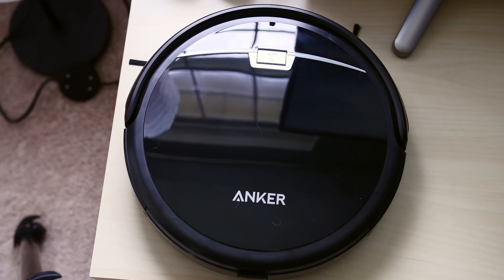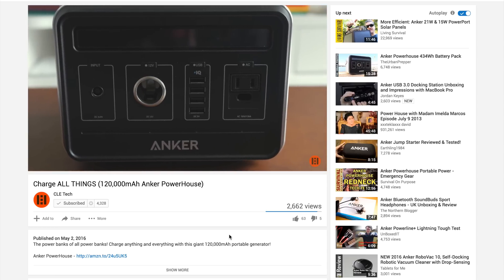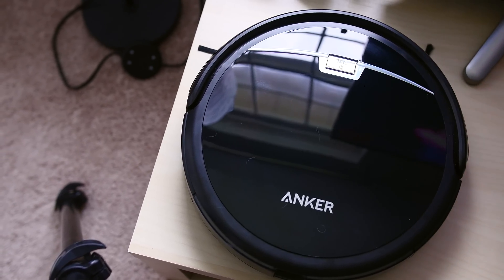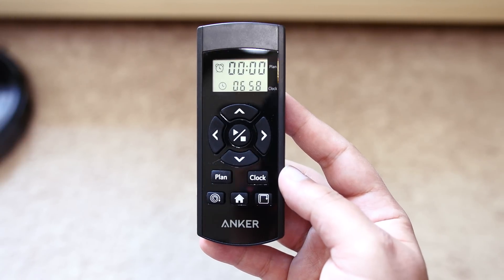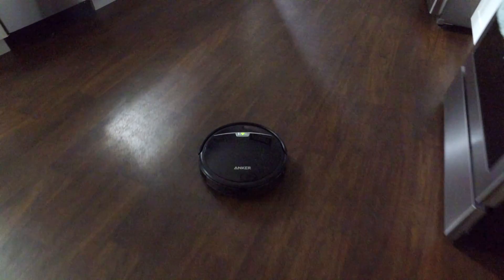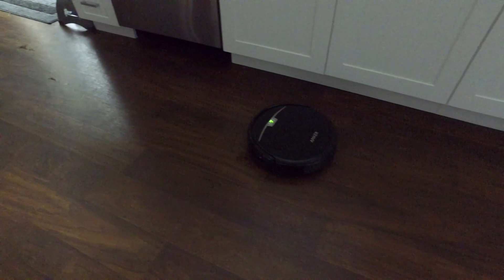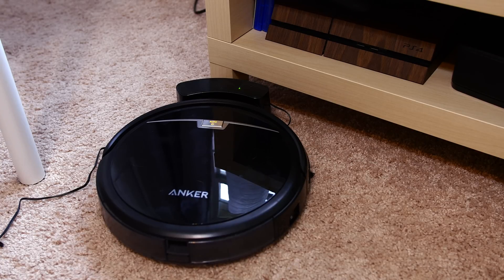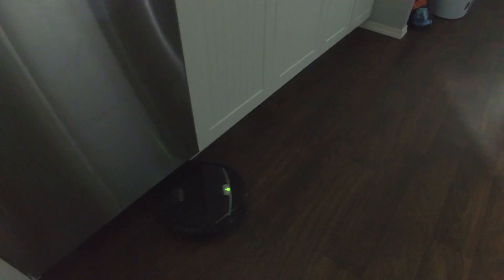A Robot Vacuum Under $300?? (Anker RoboVac 10)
Ever wanted to experiment with a robot vacuum but the price was just too high? Check out Anker's Robovac 10! A fully robotic vacuum for under $300

Anker Robovac 10